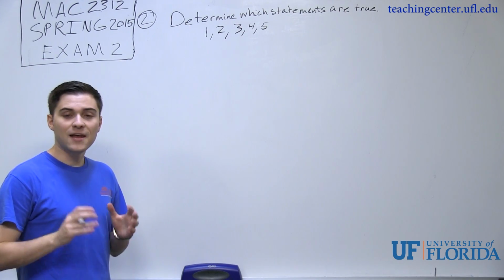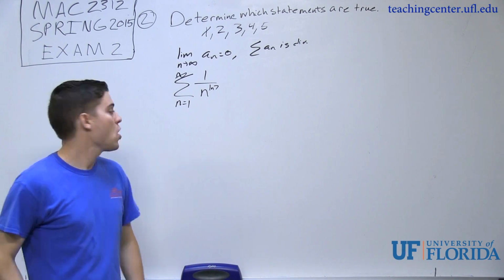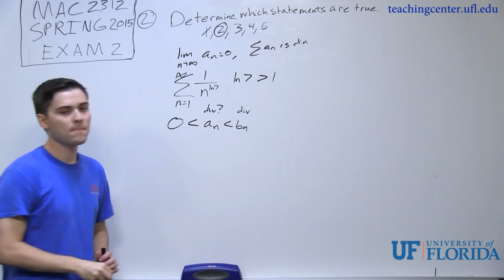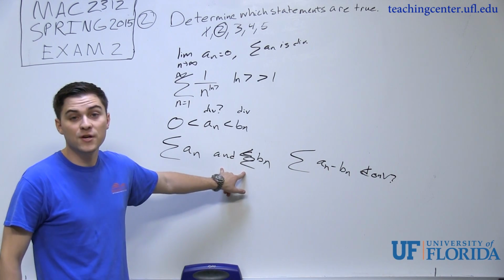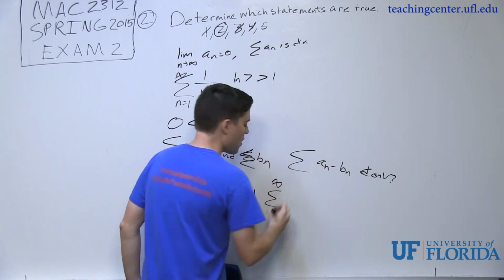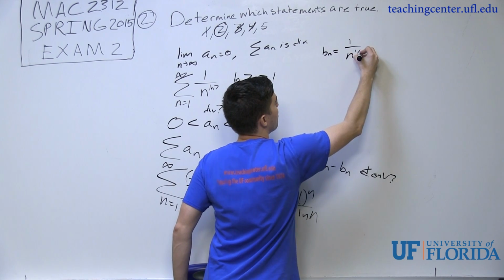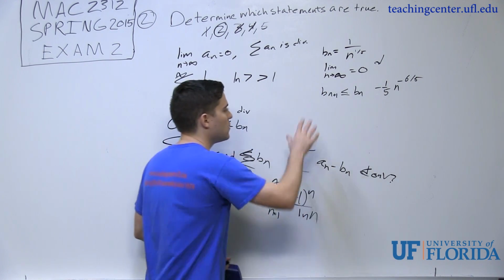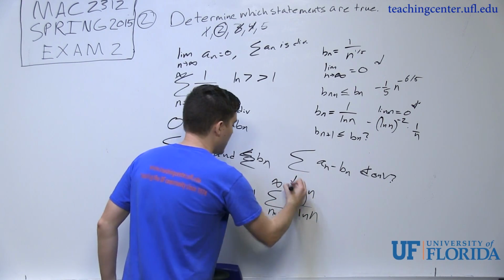MAC2312 Problem 2